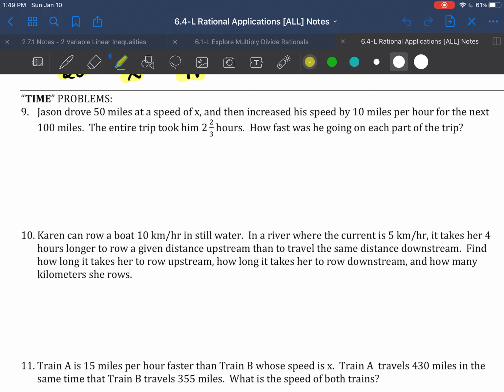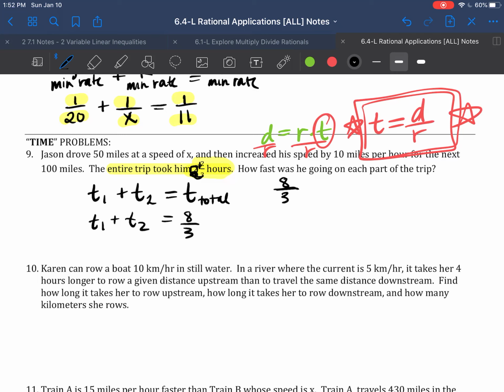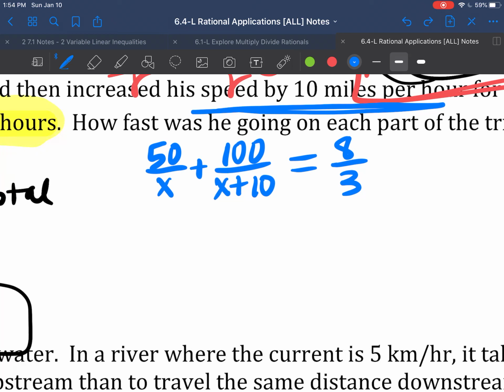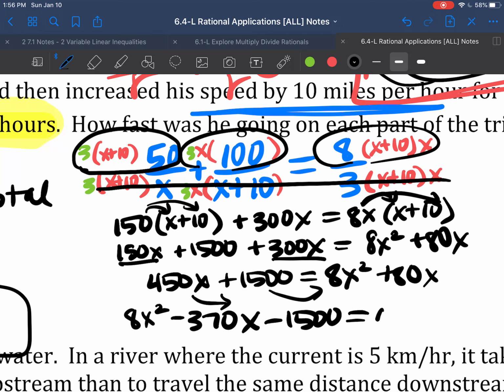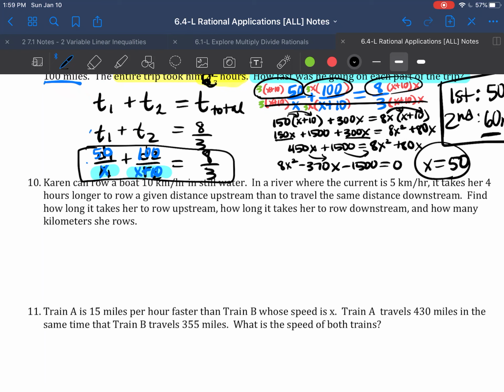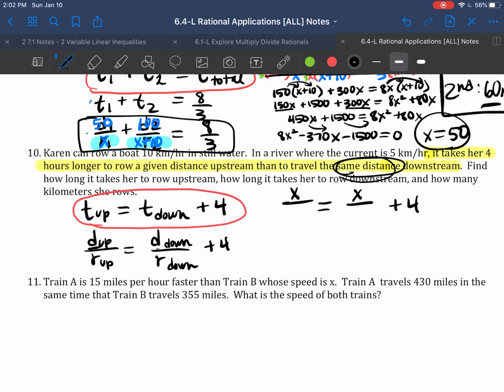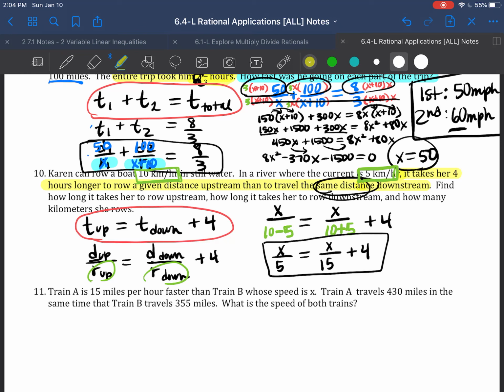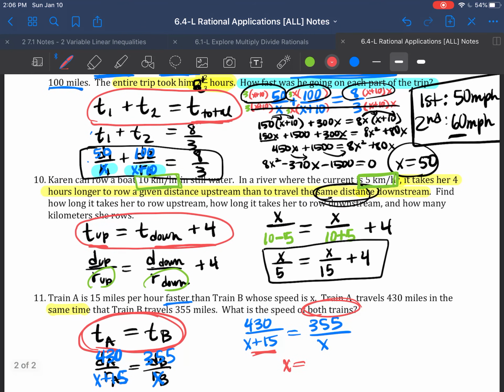Rational Equations Applications Part 4 (Time)